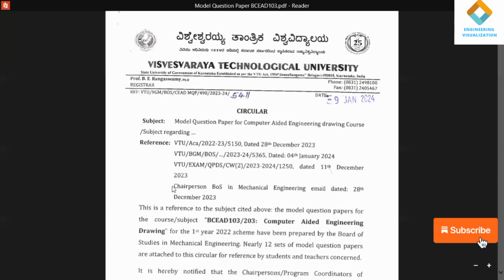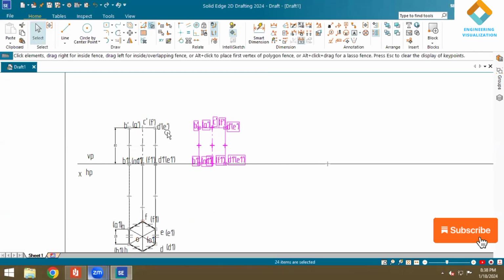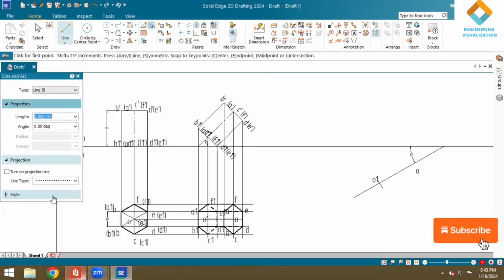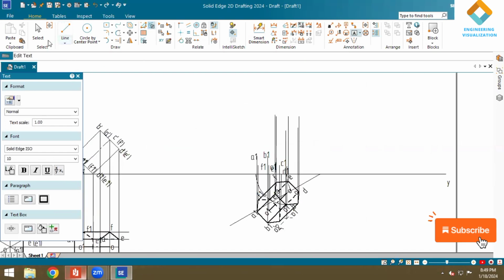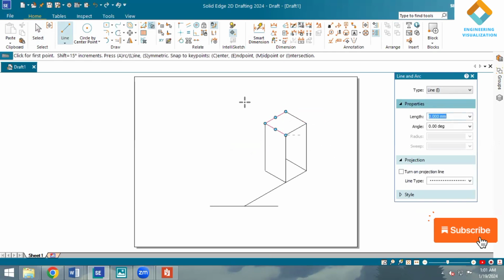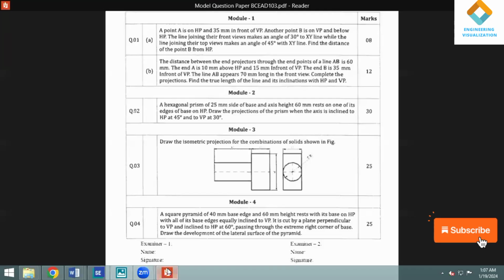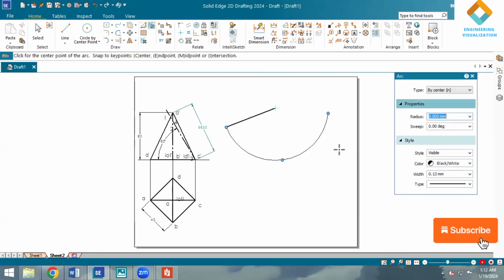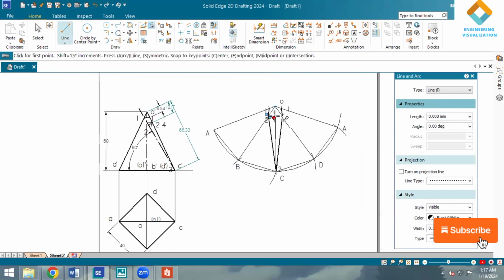VTU-CAED Model Question paper-1 Solution (Solids, Isometric and Development)BCEDK103/203